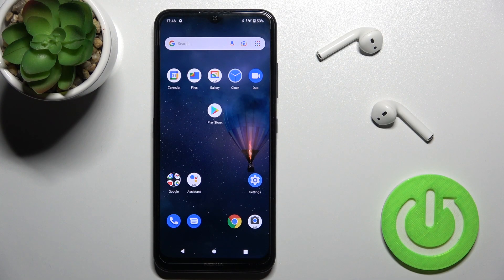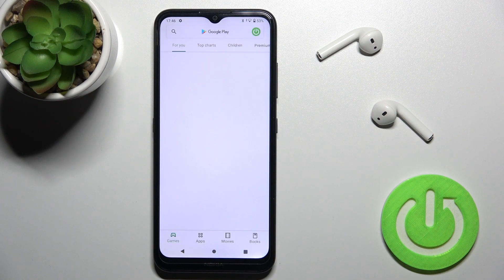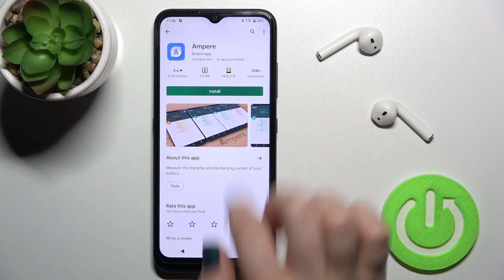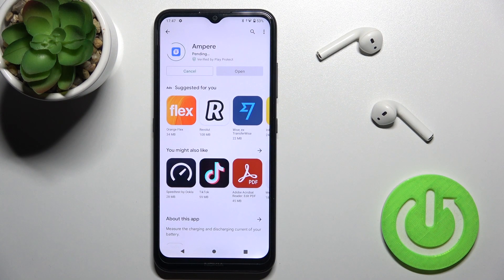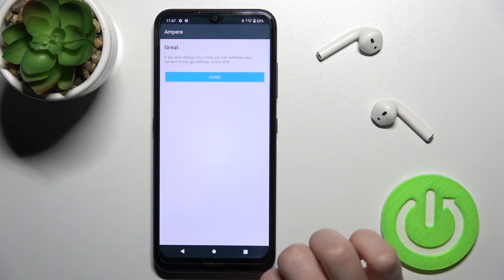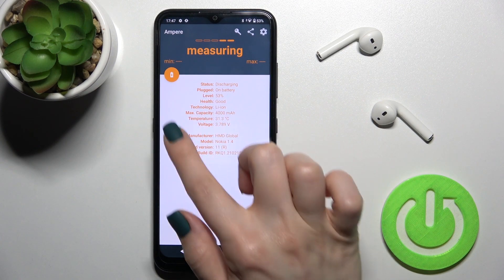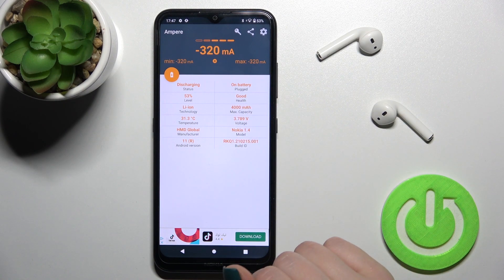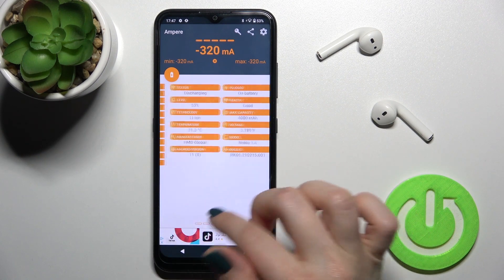How to Check Battery Temperature on NOKIA 1.4 - Use Ampere App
Find out more info about NOKIA 1.4:
Do you feel that the battery in your NOKIA 1.4 is very hot? If so, you should check the battery temperature. Do you want to use a thermometer for this? Unnecessarily... you can simply download the Ampere app and check it. Our specialist will show you how to download the Ampere app on NOKIA 1.4, and then how to use it to check the battery temperature. If the application shows you that there is a problem with the battery, you should contact the service or the manufacturer.

How to check battery info in NOKIA 1.4? How to find battery info in NOKIA 1.4? How to download Ampere app on NOKIA 1.4? How to instal Ampere app on NOKIA 1.4? How to find info about battery in NOKIA 1.4? How to use Ampere App to find info about battery in NOKIA 1.4? How to check battery temperature on NOKIA 1.4? How to measure battery temperature on NOKIA 1.4?